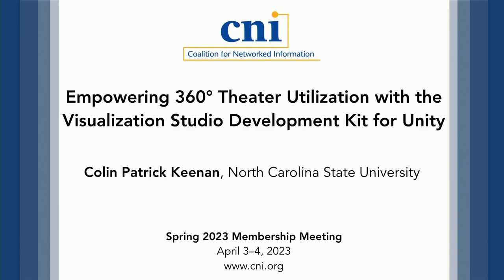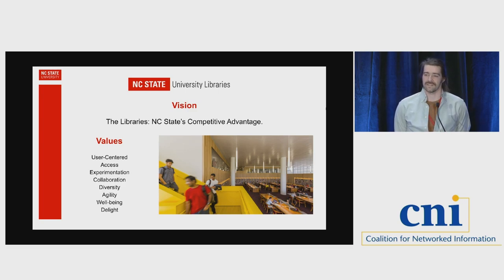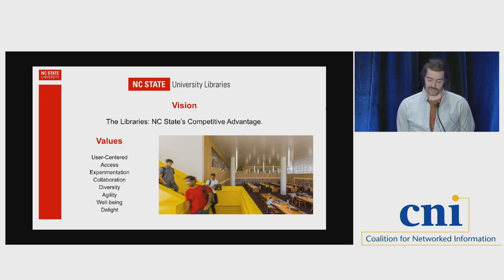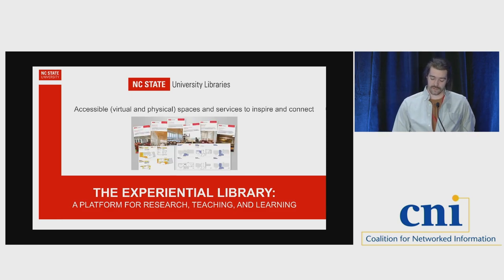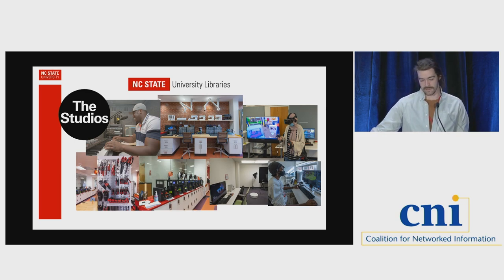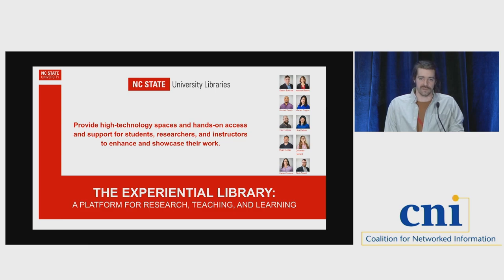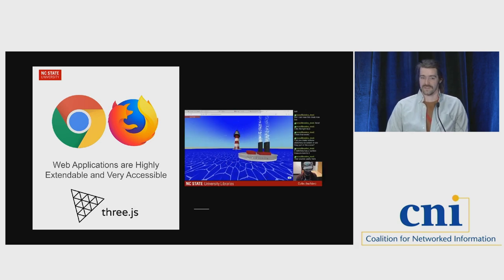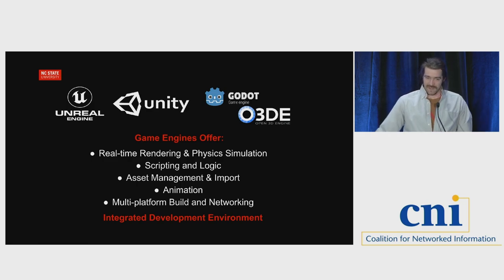Empowering 360° Theater Utilization with the Visualization Studio Development Kit for Unity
Colin Patrick Keenan, North Carolina State University

The Visualization Studio Development Kit (visSDK) for Unity Game Engine is a media development pipeline that increases accessibility of community creation within the North Carolina State University Libraries’ Visualization Studio, an only-of-its-kind, 360-degree immersive theater. The visSDK is designed to offer reverse-compatibility with existing Unity 3D and 2D projects, allow the incorporation of a wide variety of interaction schema and custom scripts; it also offers broad version and tool support for the Unity game engine’s Universal Render Pipeline. The toolkit includes an installable first-person camera, an in-editor emulator for remote development away from the theater, and support for developing 2D games on the theater’s screen. Customizable and publicly available for download, visSDK provides an extendable starting point for creating templates for immersive media spaces. With accompanying documentation and support, the kit is designed for novice-to-intermediate Unity users and is backed by the Libraries’ technology and research consultation services. This toolkit was developed by student fellows as part of the Libraries’ ongoing efforts to enhance instructional and experiential technology spaces for creators, researchers, students, and instructors. This briefing includes contributions from Jayden Sansom and Elliott Schultz of North Carolina State University.